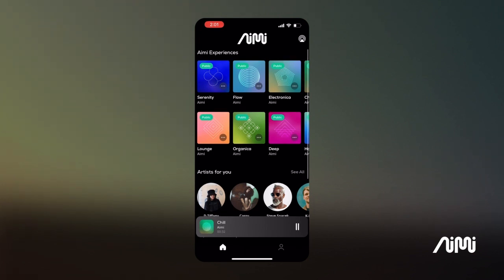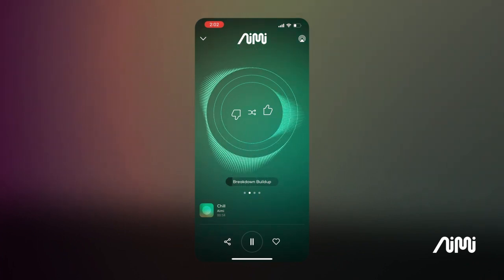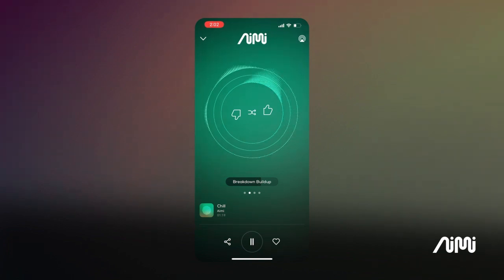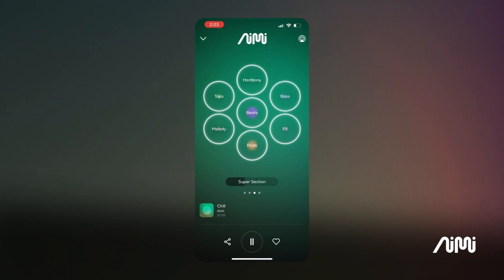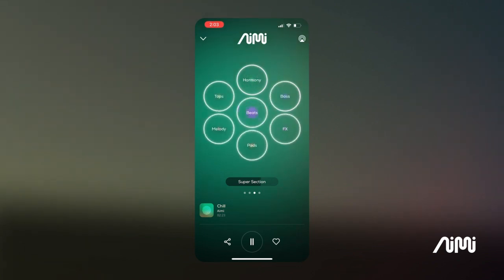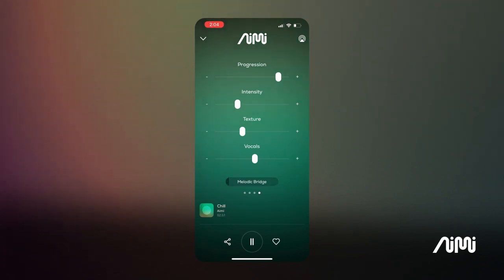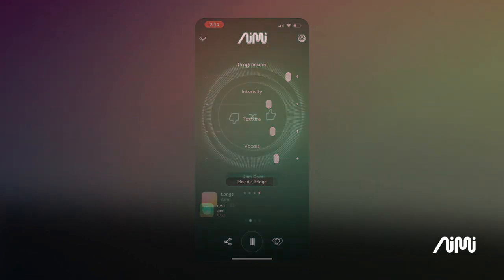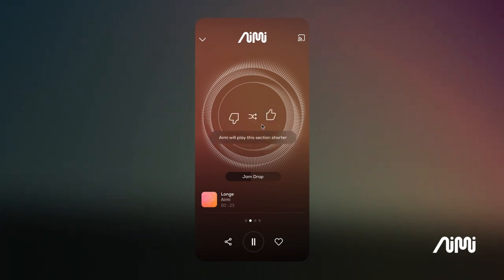Demo of Aimi's Interactive Player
Head of UX, Bran Cirk demonstrates Aimi's Interactive Player.